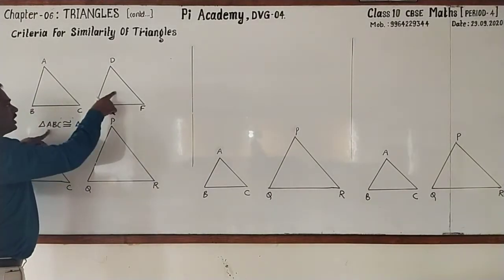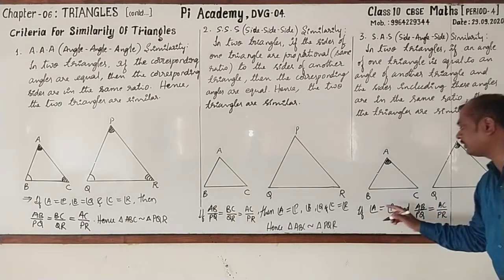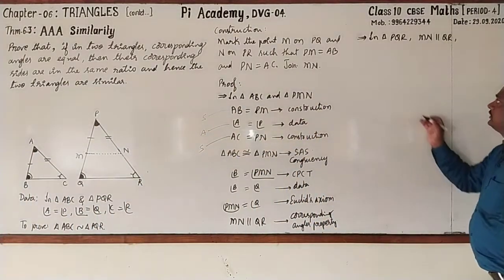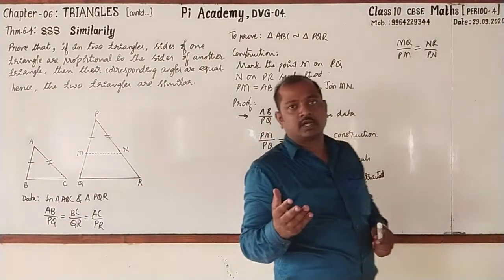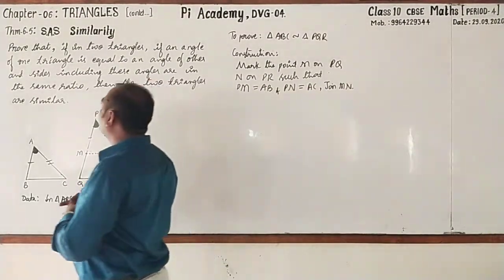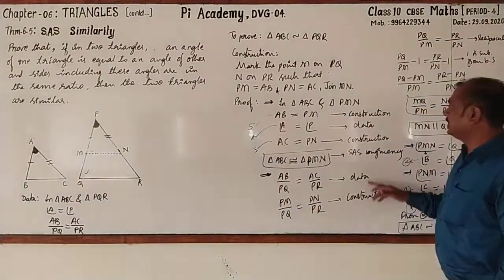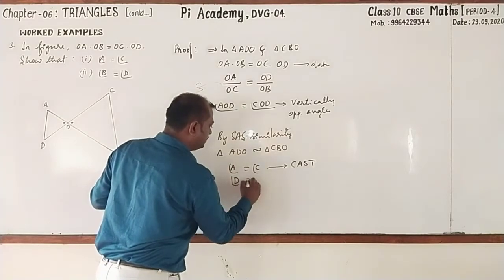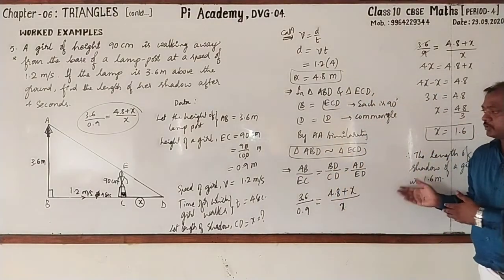Triangles (Period-4), Class10 CBSE Maths